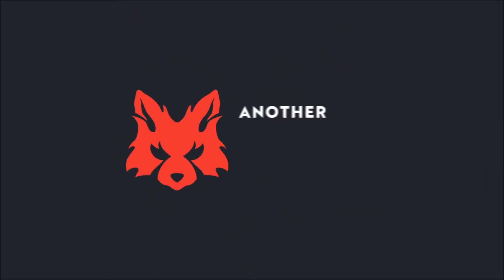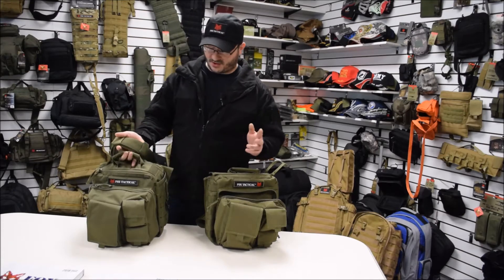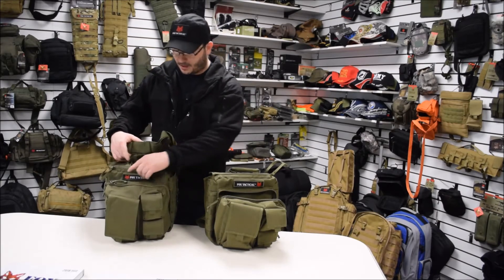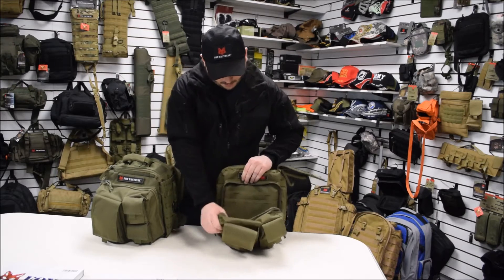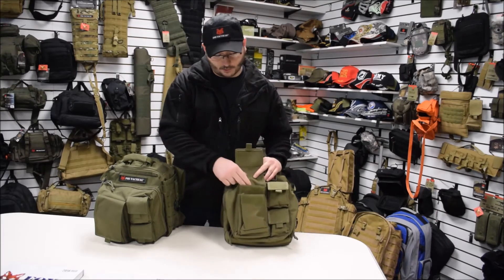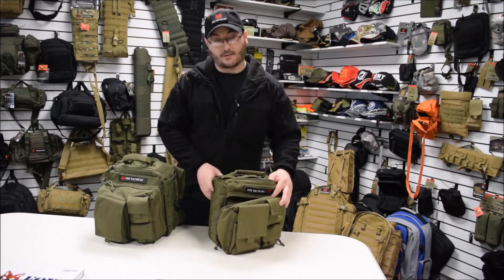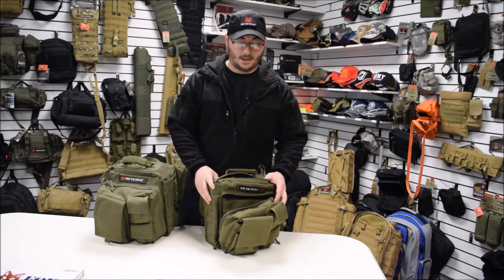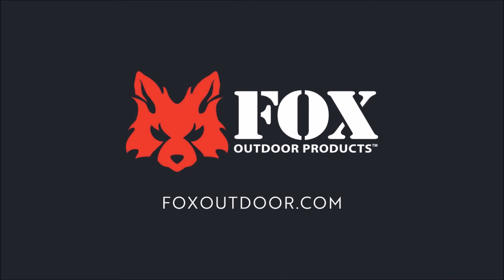Fox Outdoor Over The Headrest Tactical Go-To Bag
Our Over The Headrest Tactical Go-To Bag offers a wide variety of options when it comes to organizing essential gear for
on-the-go action.